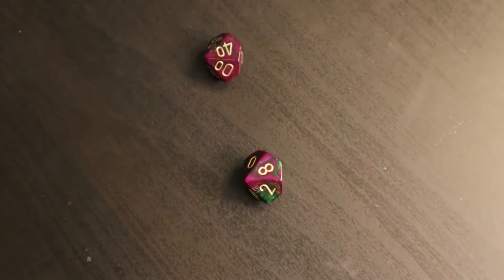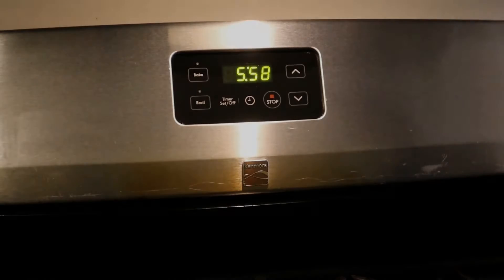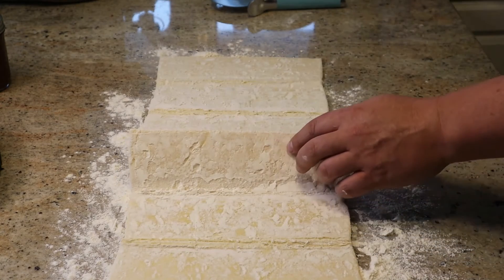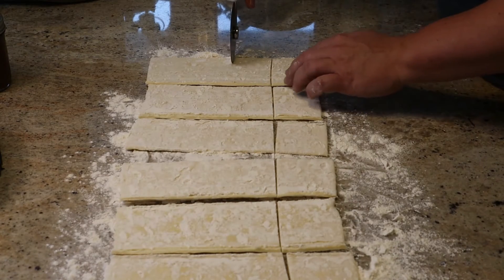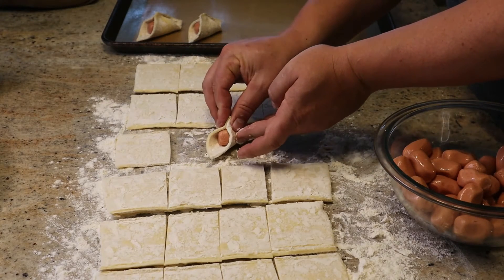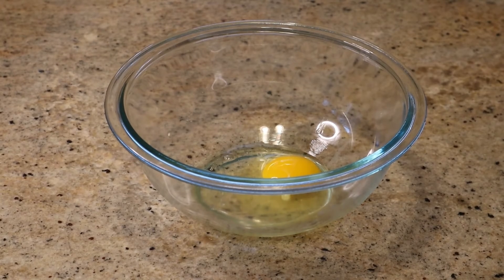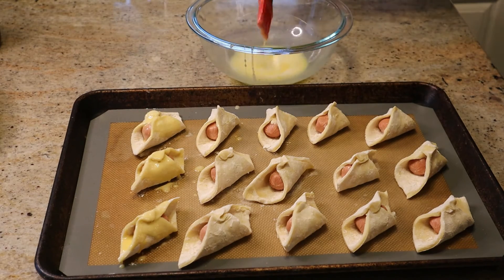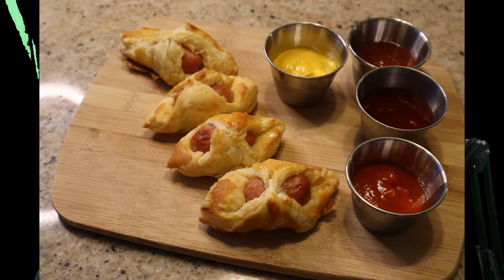TPK - Total Party Kitchen - Heroes' Feast - Hogs in Bedrolls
On Episode Seven of TPK - Total Party Kitchen where we attempt to make every recipe in the recently released Dungeons & Dragons Cook Book - Heroes Feast. Covid derailed production for some time. We jump back in with a quick easy recipe, Hogs in Bedrolls. Now even though it was a simple recipe we still ran into a few issues. Find out if we can achieve perfection as we attempt this new recipe.